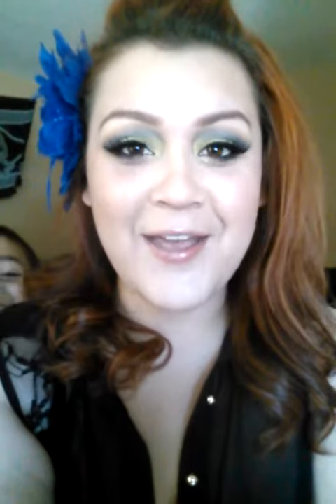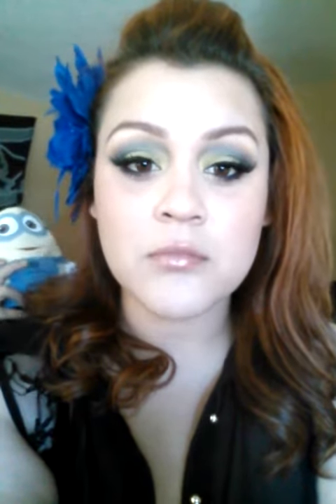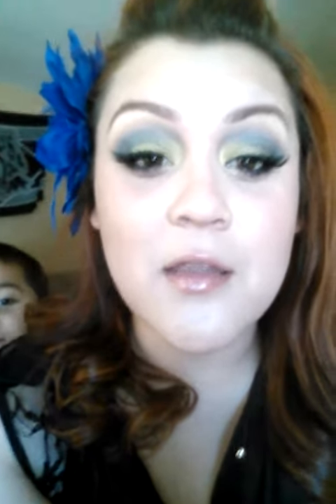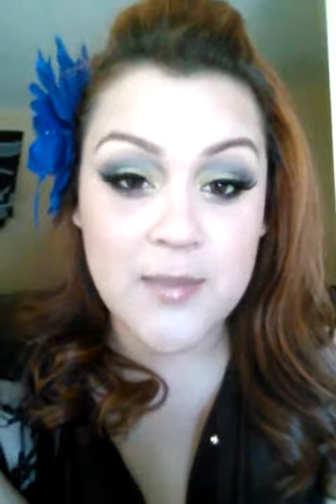Blues Greens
makeupgenius85 on instagram gooo follow
Thw people im talkin about as far as seeing their looks is all from instagram : )